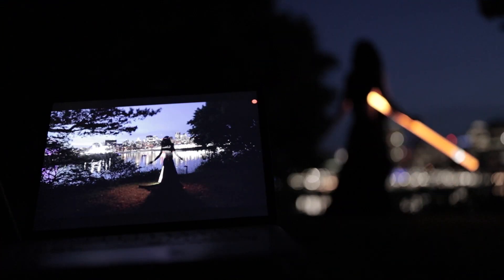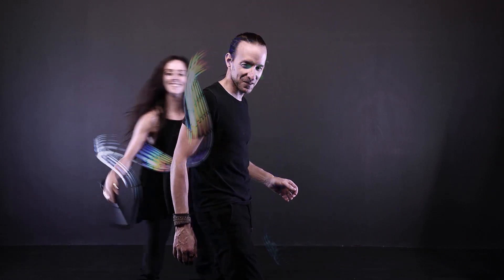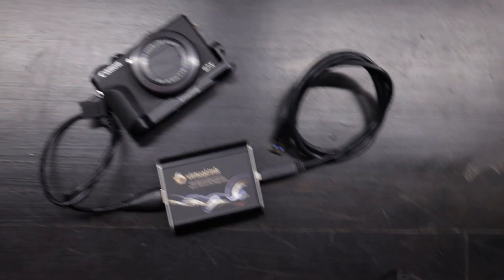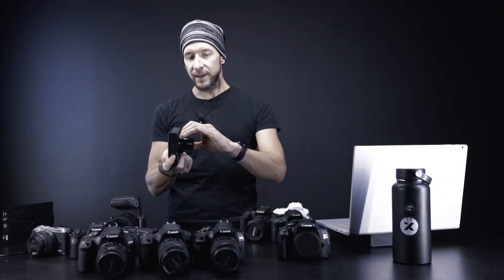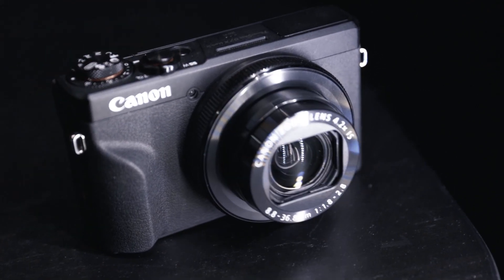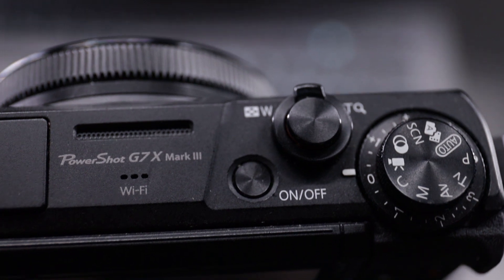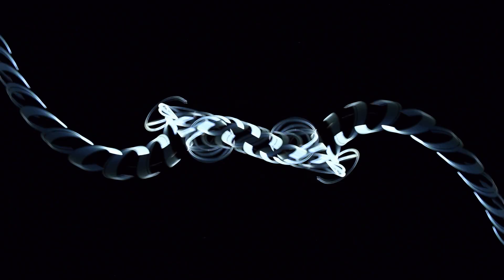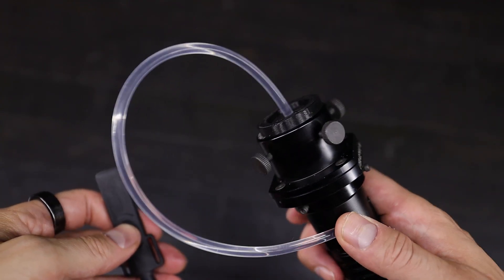Virtual.ink Direct - Real time video light-painting software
Our usual way of doing real-time video light-painting is by using an hdmi converter that takes the HDMI feed from the camera and brings it to the computer. But we recently added in the software the possibility to bypass this converter and connect the camera directly to the computer by USB. This has some disadvantages, but it makes things a bit simpler. First of all, you don’t need to install anything more, it is going to work without the need of any additional drivers. Be aware that you are going to be limited to a resolution of 1024px wide, but this restriction comes from the cameras, and we hope to see Canon increase the resolution in the near future. On the other hand, you have access to many more camera models as you don’t have to look for a clean HDMI feed. Models like the T6 and the SL1 are going to work with no problem. For my current session, I’m using a point and shoot camera, the Canon G7X Mark III. I really like this one as it can be controlled and powered by the same cable..

The setup is quite simple: I have a USB cable running from the camera to the computer. The camera is on Video mode, and Virtual.ink is running with the G7x3 selected. Make sure that you are running at 24fps both on the camera and in Virtual.ink, and that the shutter speed of the camera is 1/25s.

1024px is not a lot, but by using the butterfly mode, or any of the mirror modes, you can put more pixels inside a 1080p frame, which is great for these small abstract light-painting series.

The tool I used in this one is a 12” FlexNeedle in a KYO Tube connector